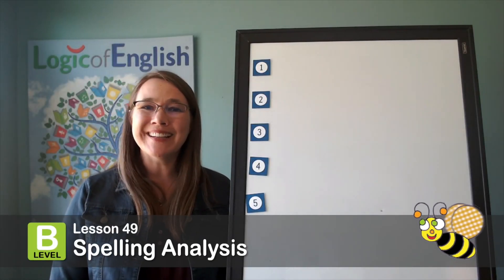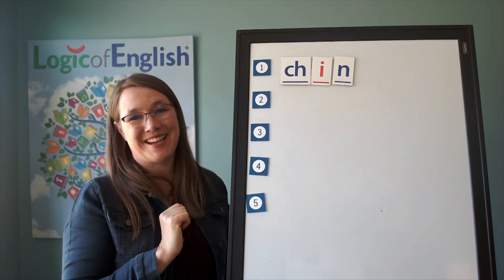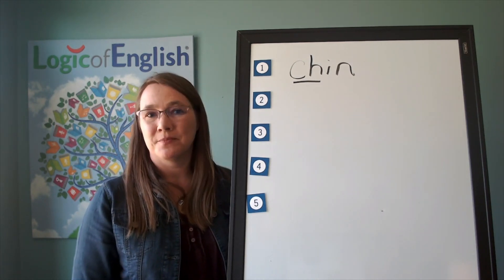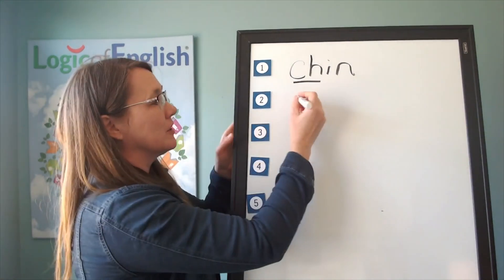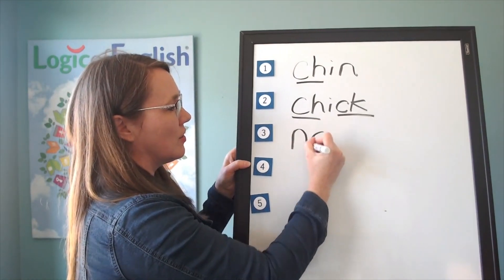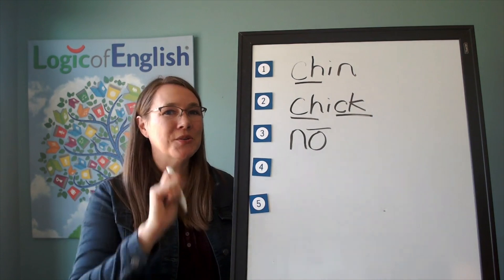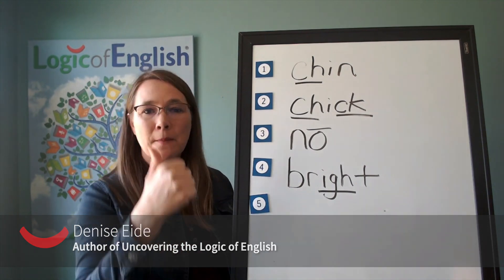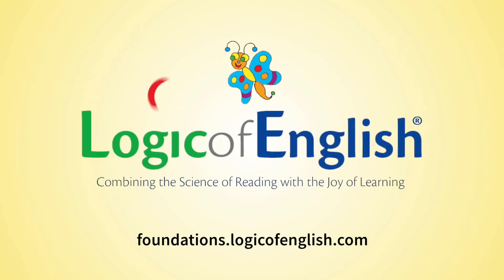L49 Foundations Spelling Analysis